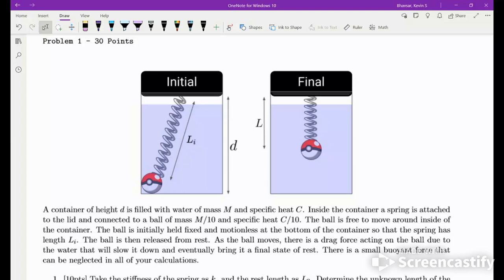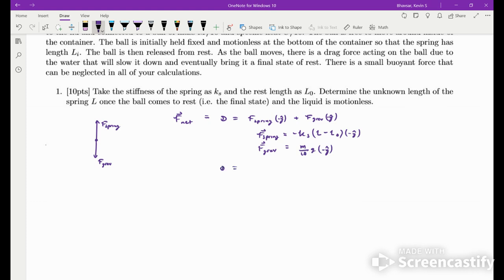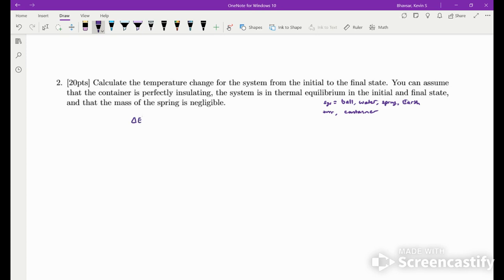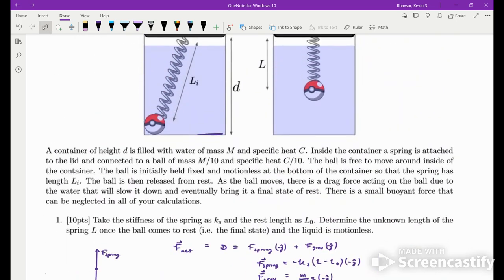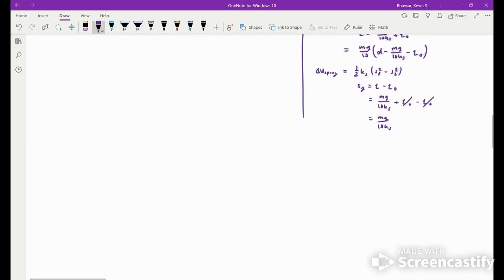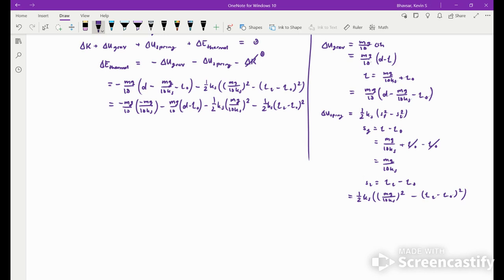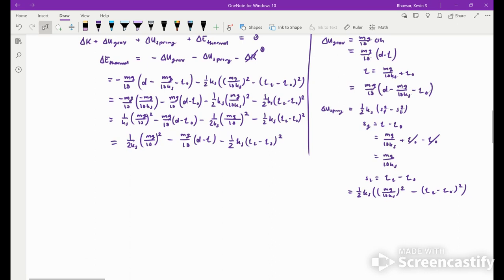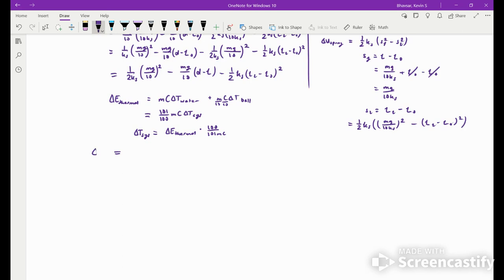Test 3 Wrapper PHYS 2211